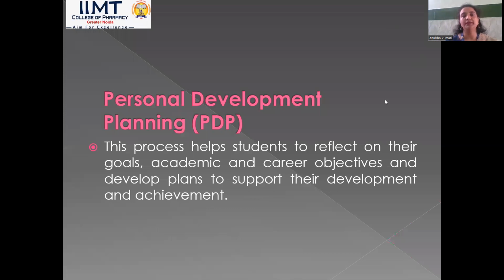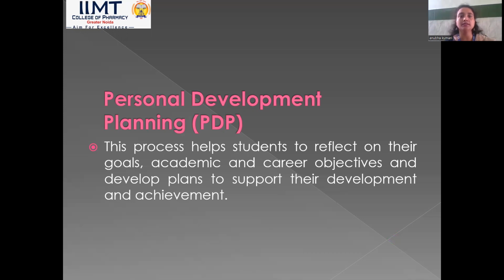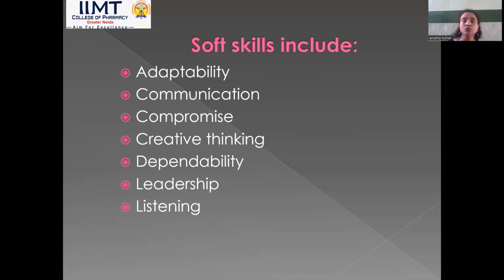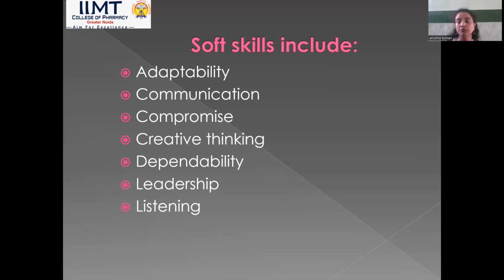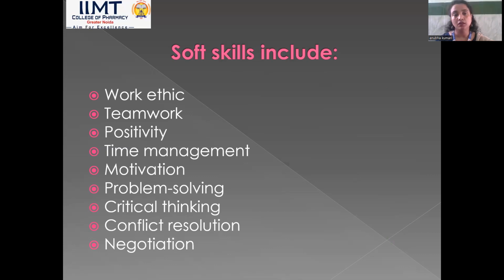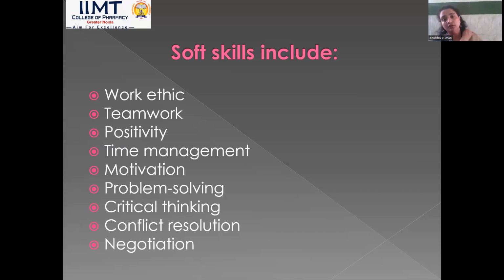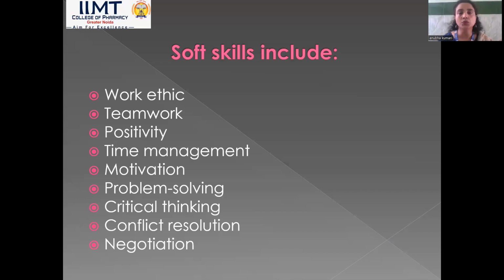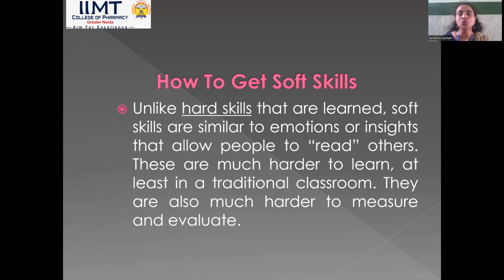PDP - Soft Skills | M.Pharm | B.Pharm | D.Pharm | IIMT College of Pharmacy, Greater Noida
Lecture on "PDP - Soft Skills" by Ms. Anubha Kumari Jamal, Assistant Professor, IIMT College of Pharmacy, Greater Noida.